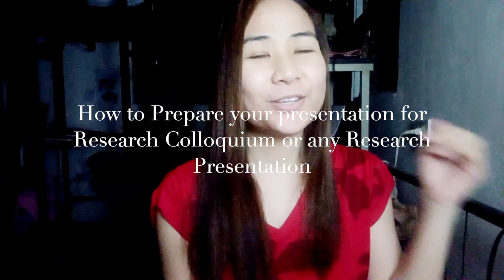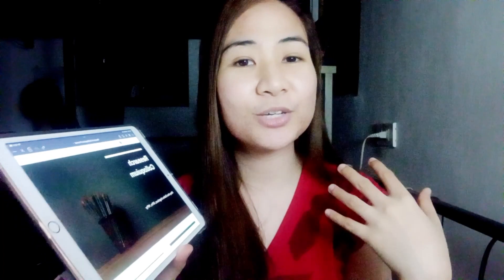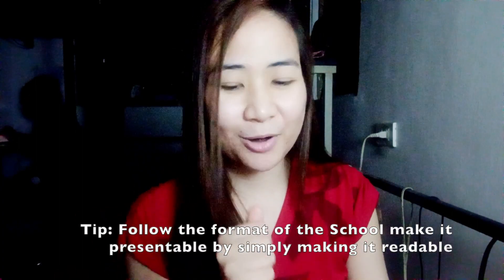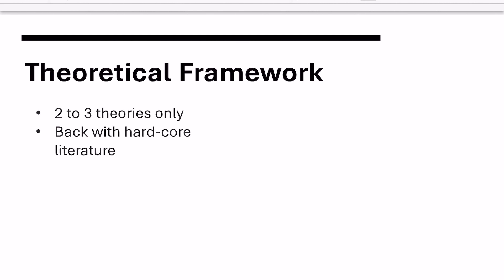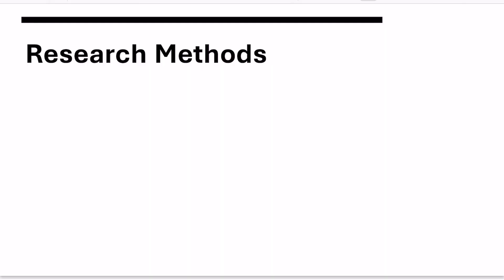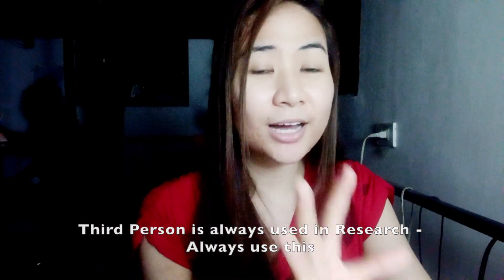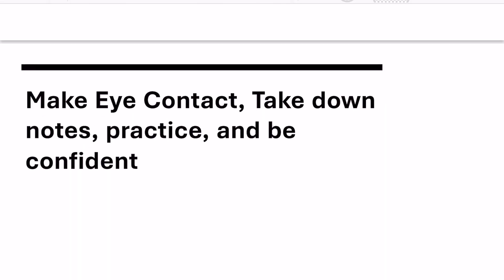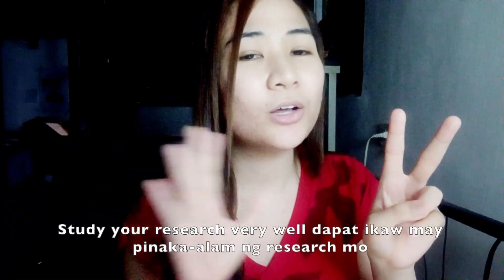Research Presentation or Research Colloquium Tips and Presentation Format - UST Graduate School